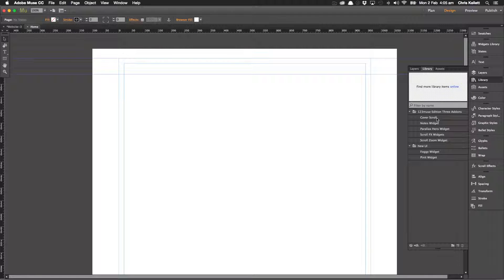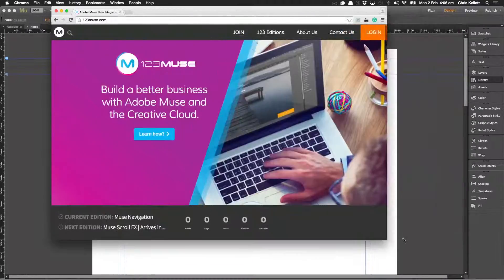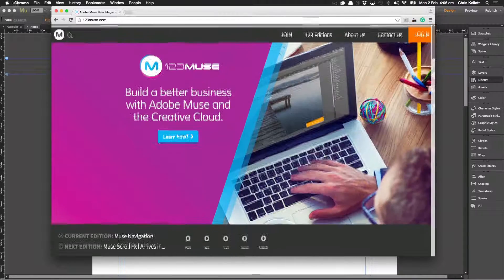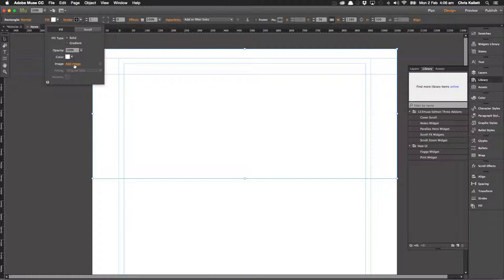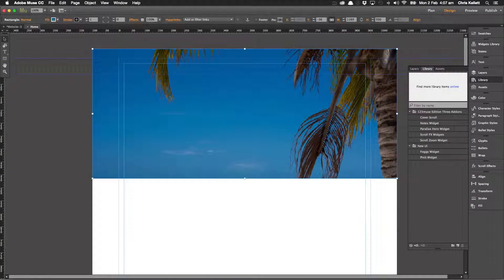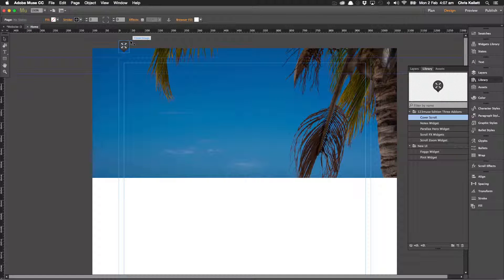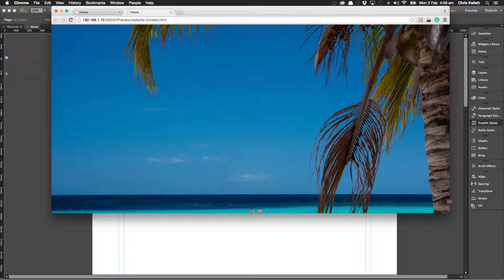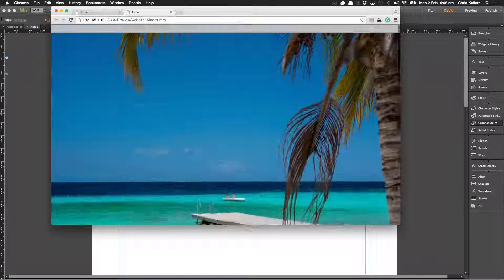Adobe Muse Cover Scroll Widget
*** PLEASE NOTE ***
Add a cover scroll image to your Adobe Muse website that is fully responsive and fills the page until you start scrolling. Cover Scroll from 123muse.com